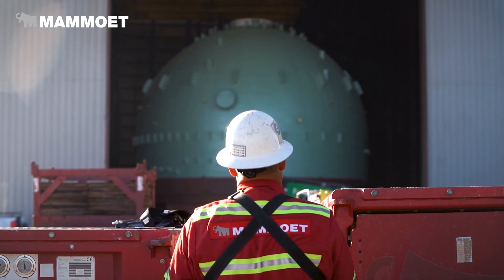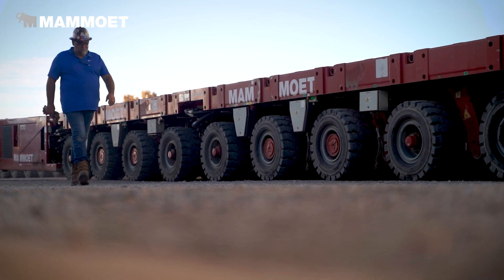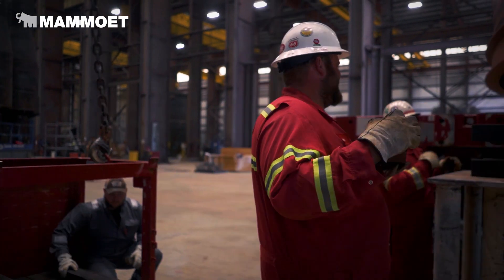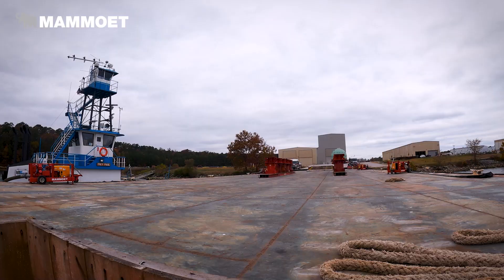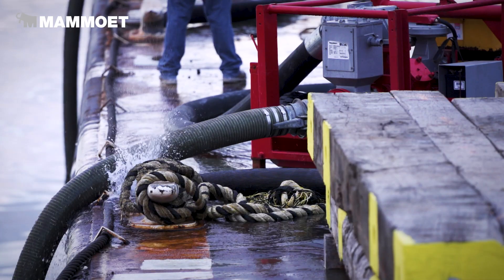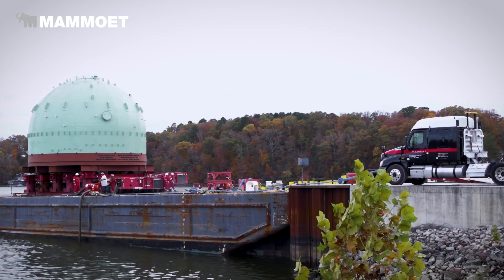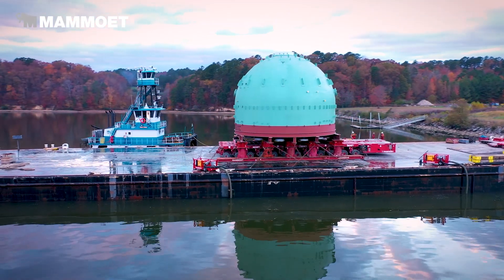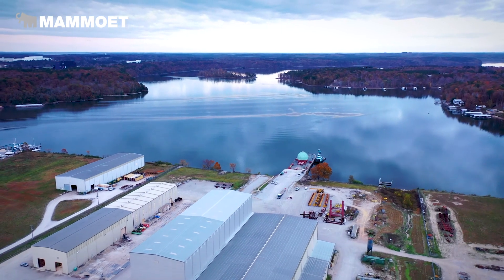How to transport a 12x12m, 316t petrochemical module in Mississippi?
Our supervisor Jason Dupre explains. Watch Mammoet perform this heavy transport for a petrochemical plant, from its fabrication location onto a barge for onward transportation.
Just another day's work for the Mammoet team!